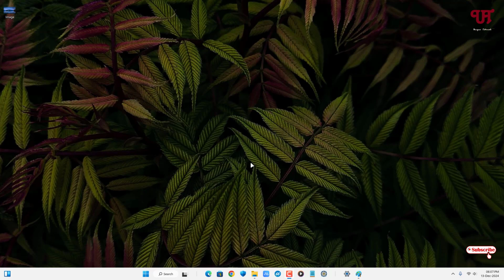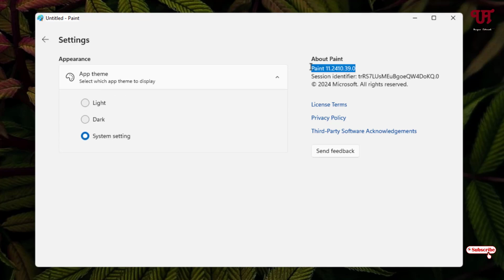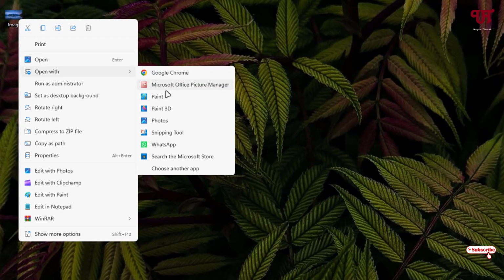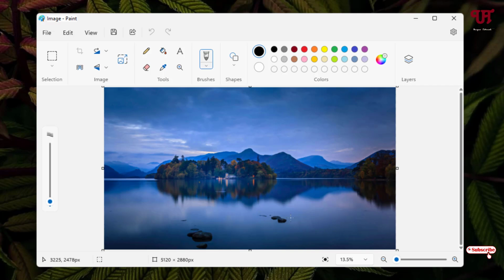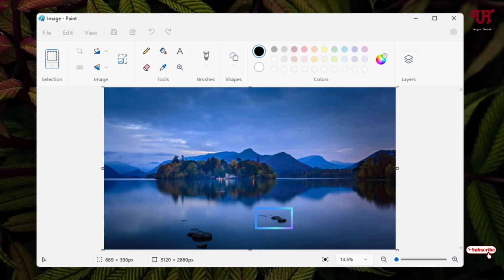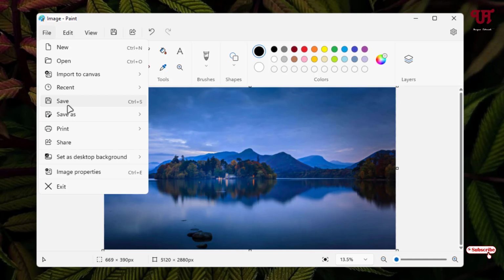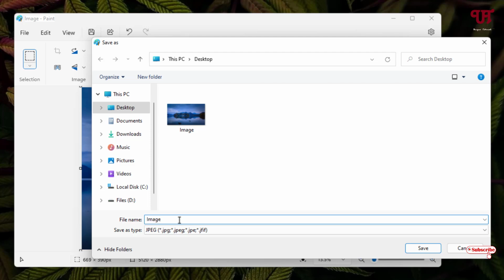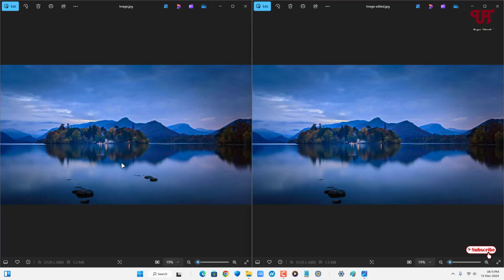How to Remove any Unwanted Object from an Image or Photo without using 3rd party app in Windows PC ?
This video tutorial is all about How to Remove any Unwanted Object from an Image or Photo without using 3rd party app in Windows PC.